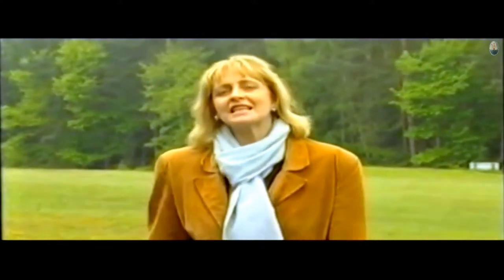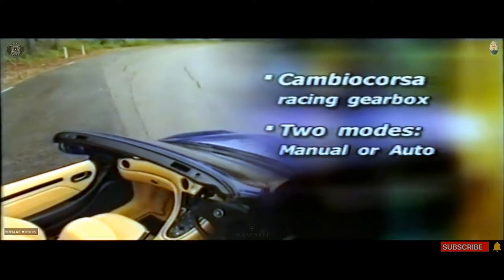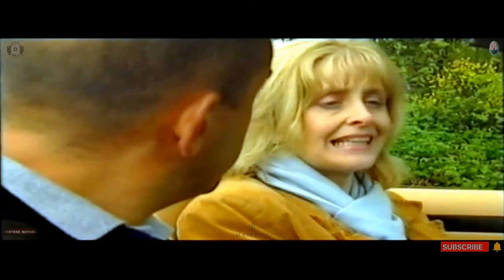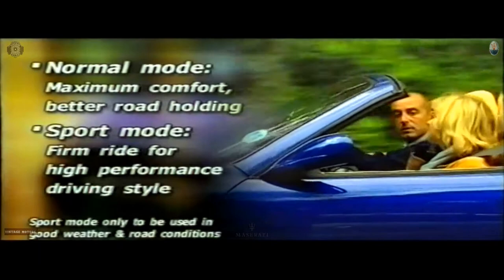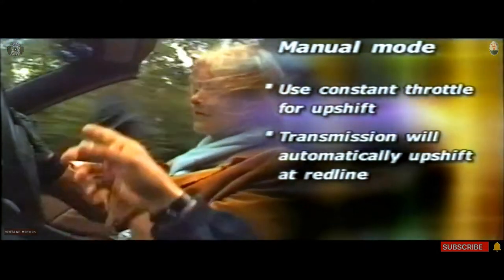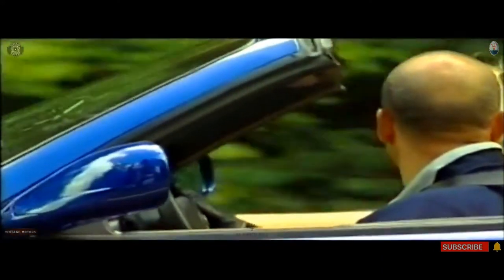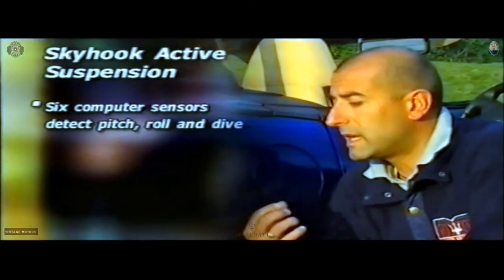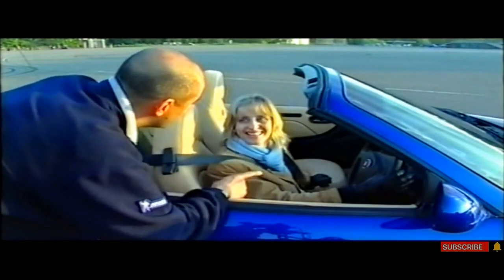Maserati Spyder (2003).Thoroughbred italian GT spirit.(Review).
Maserati Spyder (2003).Thoroughbred italian  GT spirit.

To help the author to develop the channel.
SberBank: 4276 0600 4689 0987.
Помочь автору в развитии канала.

Ferrari was represented by Piero Ferrari, Amedeo Felisa and Jean Todt, and Maserati by Antonio di Resta, Roberto Corradi, and Alberto Caponera. Also taking part in the launch were Giorgietto and Fabrizio Giugiaro, who designed the Spyder.

Montezemolo told those gathered that he was proud to be unveiling the new car in Germany which is Maserati's largest market. "This is a completely new and profoundly innovative car," he declared. "It boasts a V8 engine that delivers 390bhp, a F1-derived Cambiocorsa gear-change system, and a new suspension system. It's also an exceptional car to drive."

The Maserati Spyder is a soft-top convertible and features a top that is electronically operated by a pushbutton on the center console. The top automatically stows beneath a hard cover that sits flush with the body in front of the boot.
In late 2004, the Coupé and Spyder underwent a minor facelift. This meant a new, somewhat larger grille with its lower edge pulled somewhat lower into the lower lip of the front bumper was installed. The Spyder also got a glass rear window in 2003 instead of the standard plastic material. The new grille also features horizontal bars, while the 1963 style oval Maserati logo “Saetta” now mounted on the C-pillars, and a new air outlet (as per GranSport versions) featured with a new rear bumper.

Vintage Motors Car The Sound Engines
Do not forget to put  LIKE !

Не забывайте ставить  НРАВИТЬСЯ !
Не забывайте нажать   КОЛОКОЛЬЧИК !